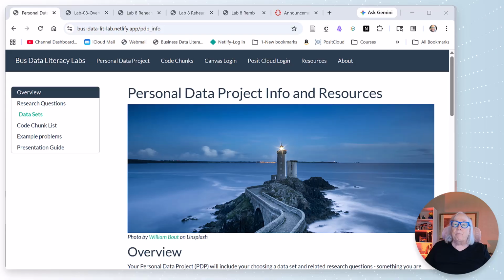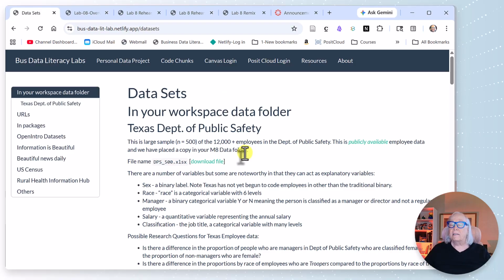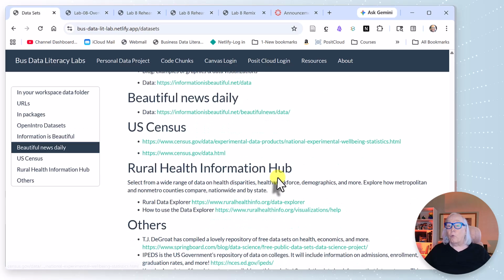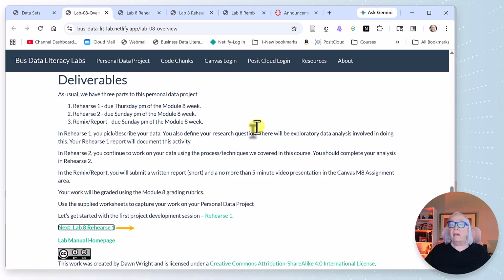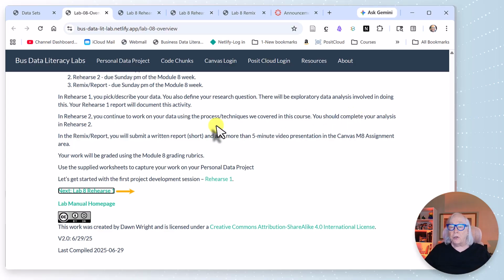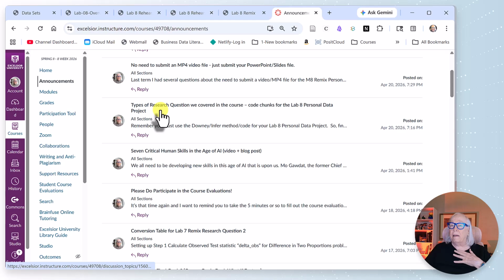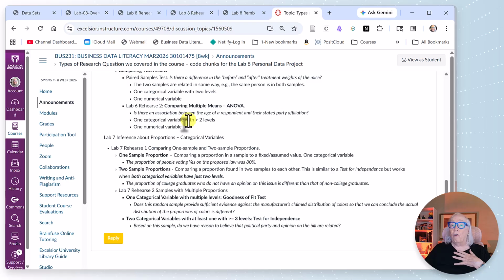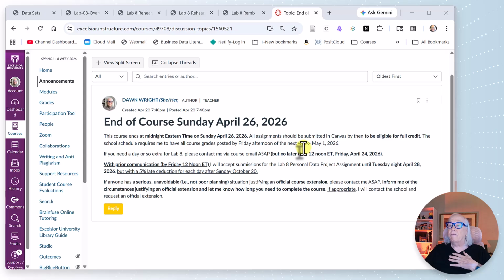BUS 231 M8 Personal Data Project Overview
Our last Monday video. Be sure to watch this all the way as it contains many useful bites of info/tips.